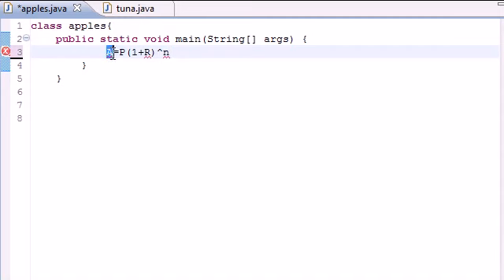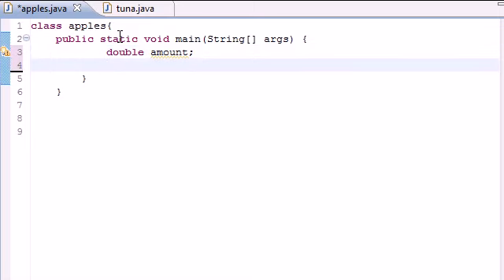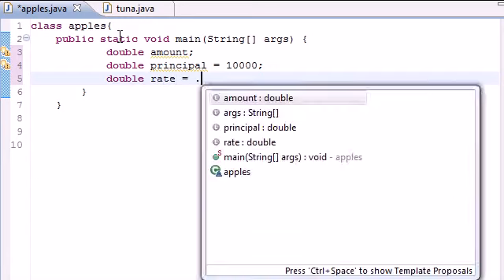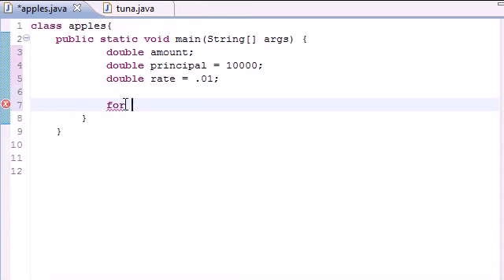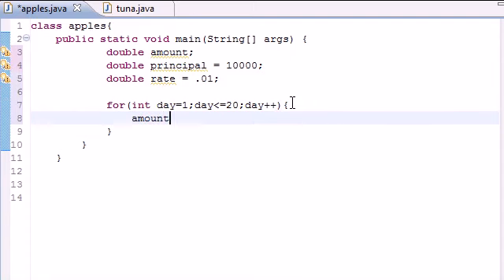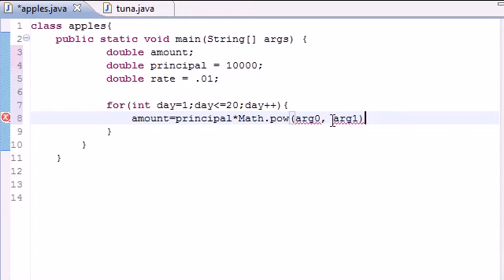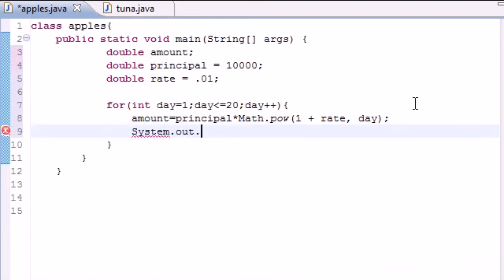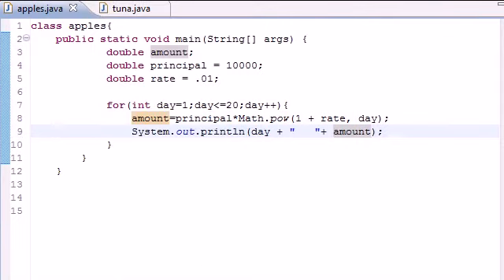Basic Compound Interest Program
this java programing basic compound interest program